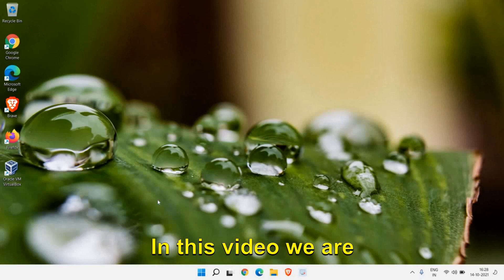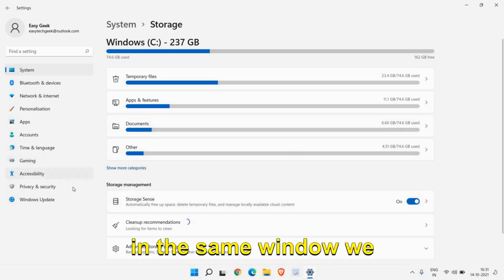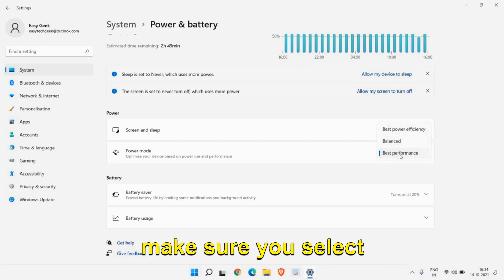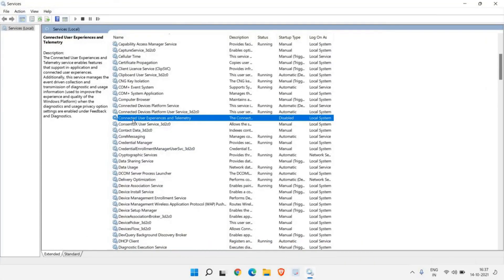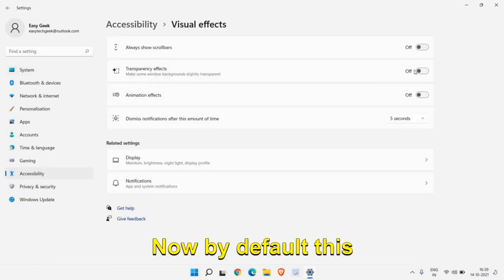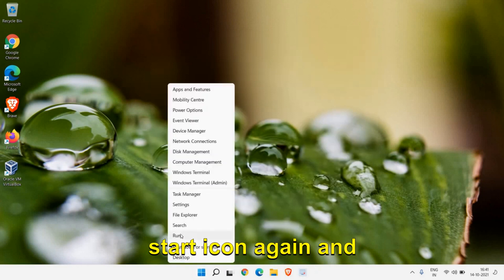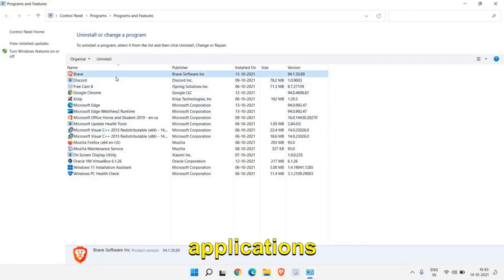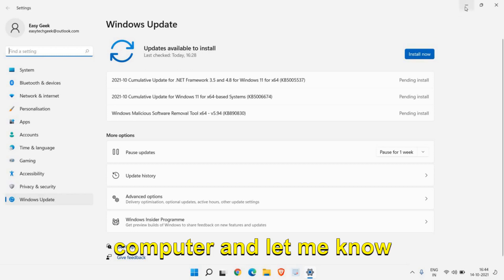Speed Up your PC in Few Mins - Amazing Trick Revealed!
Is your computer running slow? Are you tired of waiting for programs to load and pages to open? In this video, we reveal an amazing trick that will help you speed up your PC in just a few minutes. Our step-by-step guide is easy to follow and requires no technical expertise. Whether you're using a desktop, laptop, or any other type of computer, this trick will work for you. Say goodbye to slow boot times and sluggish performance. With our help, you can make your computer faster and more efficient than ever before. Don't let a slow computer hold you back any longer. Watch this video now and learn how to speed up your PC in just a few minutes!